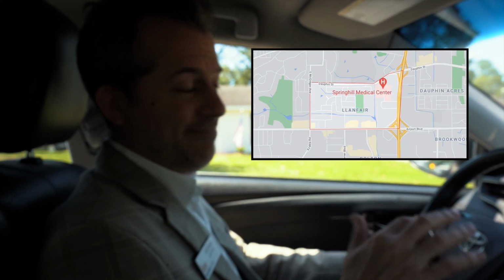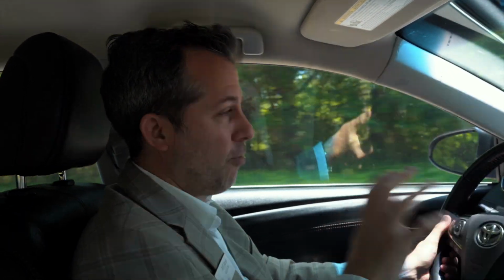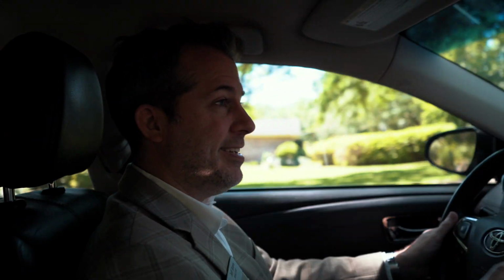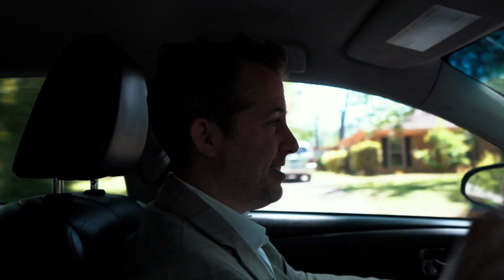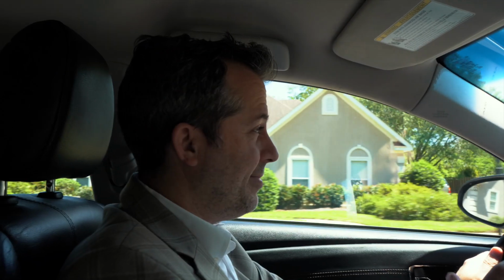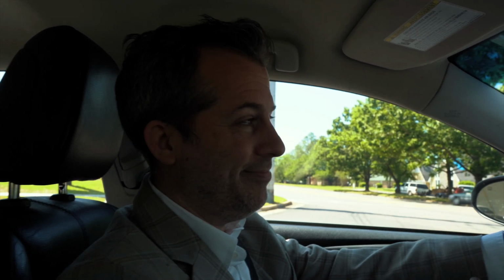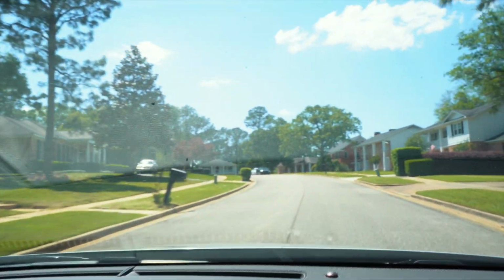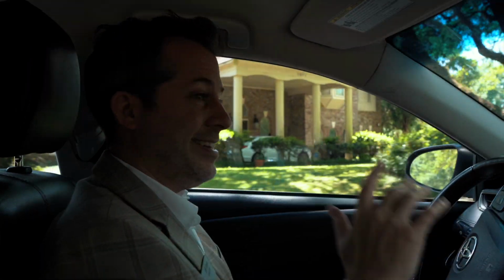Mobile Alabama's HOTTEST Neighborhoods!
In this video, I visit seven neighborhoods from all over the city. I visited Llanfair, Jackson Heights, Ridgefield, Huntleigh Woods, Muir Woods, Marchfield and Regency Oaks. These Mobile Alabama neighborhoods have been established for many years and cover a wide range of prices and square footage.
I've lived in Mobile Alabama my whole life. There are definitely some pros and cons to living in Mobile Alabama. On this channel, I fill you in on all of those things so you can be better prepared and gain some excitement before your move to Mobile Alabama.

📲 We have so many people contacting us who are moving here to Mobile Alabama and we ABSOLUTELY love it! Honestly, if you are moving or relocating to Mobile we can make that transition so much easier!

Reach out Days/Nights/Weekends or whenever you want, we never stop working for you!!

Jeff Jones
Keller Williams Mobile